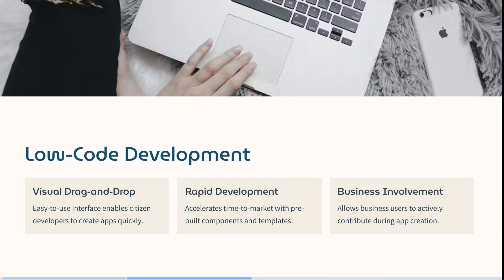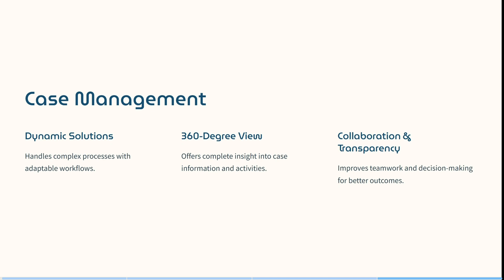What is Appian | Appian Tutorial 2025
In this engaging "What is Appian" tutorial, explore the Appian platform-an industry-leading low-code development environment that enables rapid creation of business applications. Appian empowers organizations to design custom apps that automate workflows, unify data, and accelerate digital transformation without extensive coding knowledge.

This video dives into Appian’s core features such as visual process modeling, AI-driven automation, dynamic case management, and integration capabilities with external systems. Watch as we demonstrate the drag-and-drop interface for building forms, workflows, and dashboards that meet diverse business needs.

Learn about Appian’s scalability, security features, and cloud deployment options that make it suitable for enterprises across finance, healthcare, government, and beyond. Whether you're a business analyst, developer, or IT decision-maker, this tutorial will help you understand how Appian reduces development time and improves collaboration.